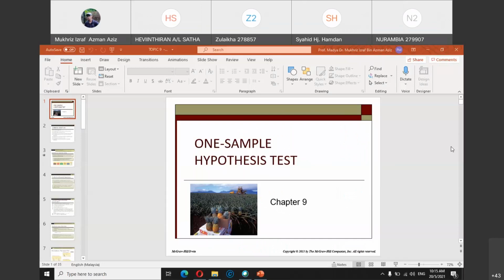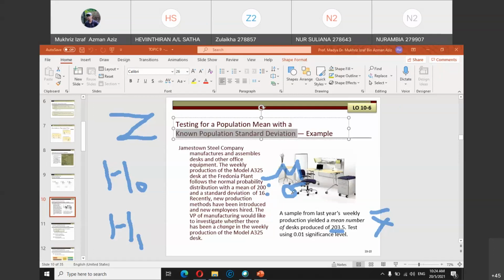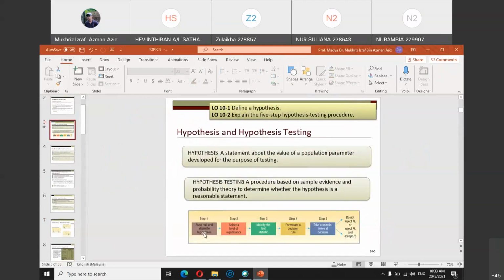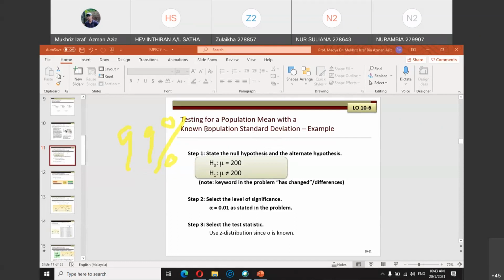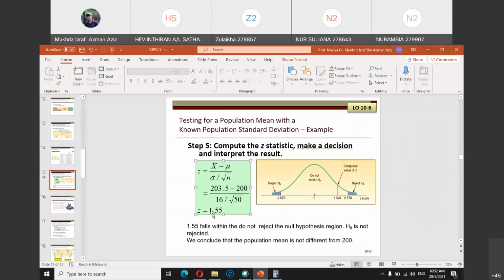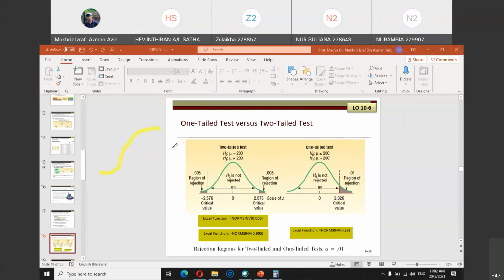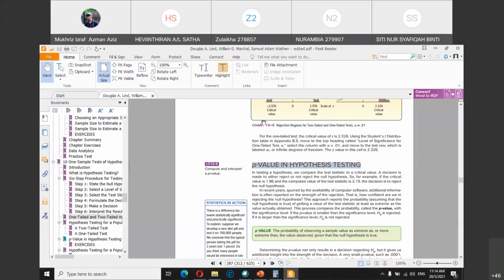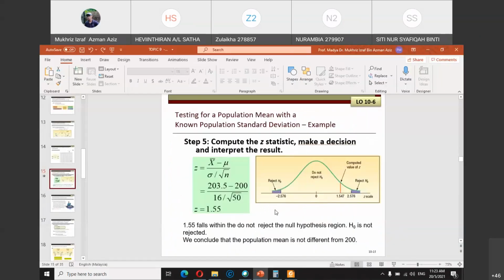BEEQ1023- TOPIC 8 -PART 2